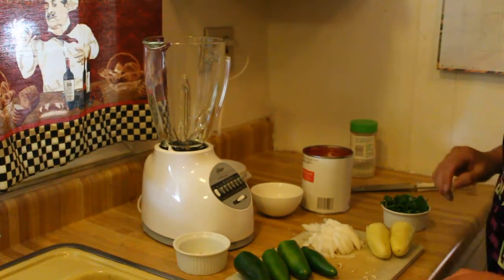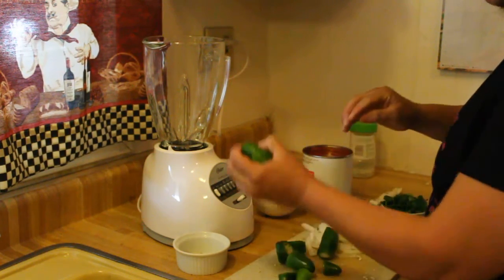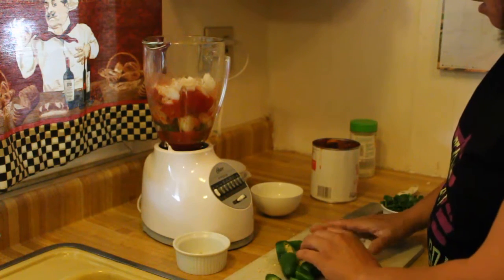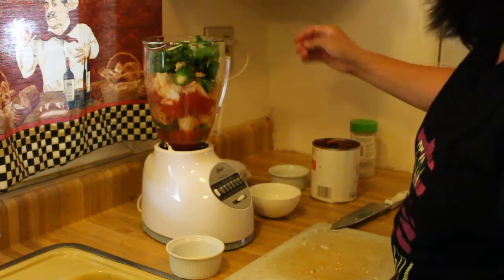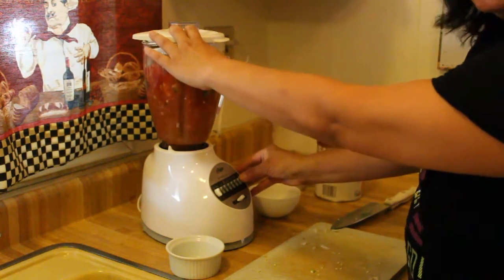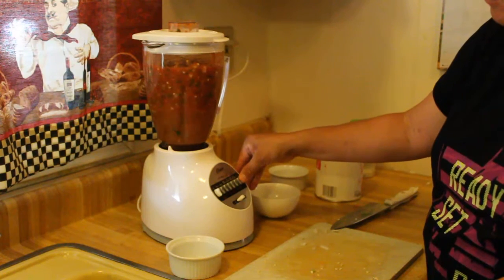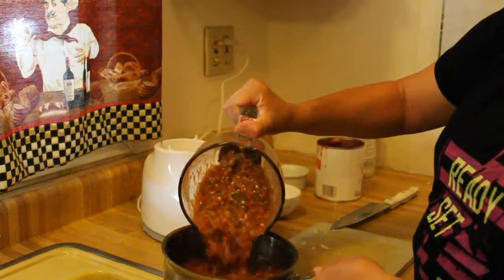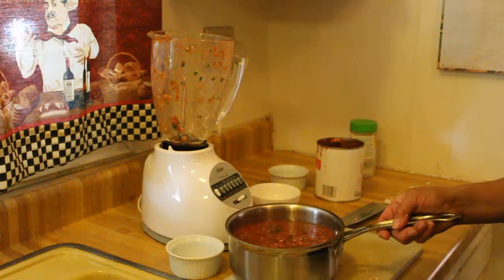Quick and easy jalapeño salsa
The salsa is made less then 10 mins... You can make mild or hot, depending how may jalapeño's you use..